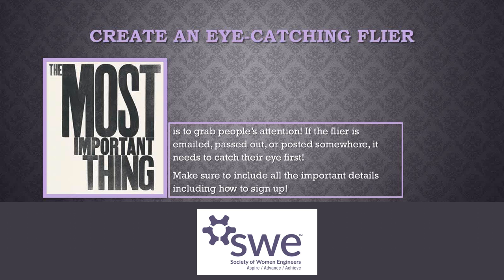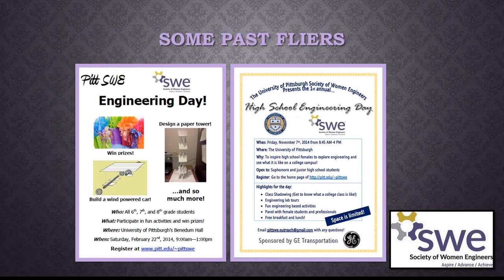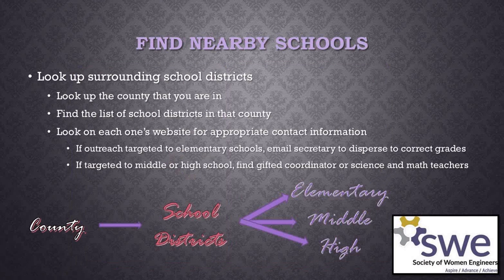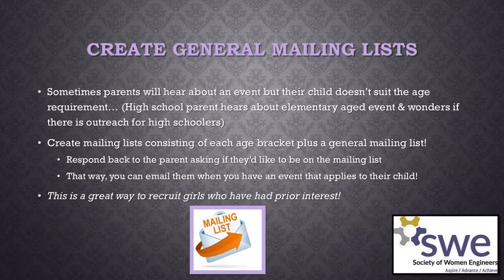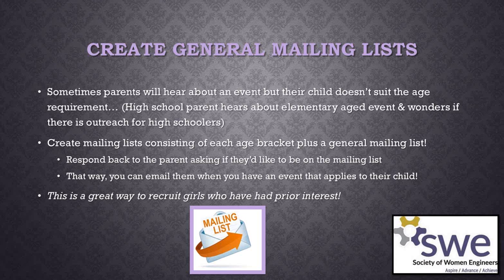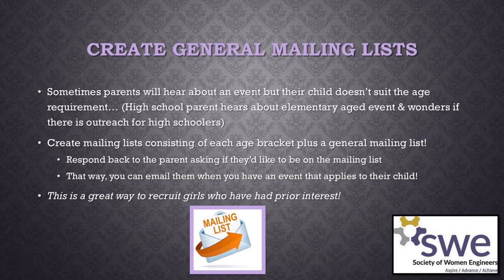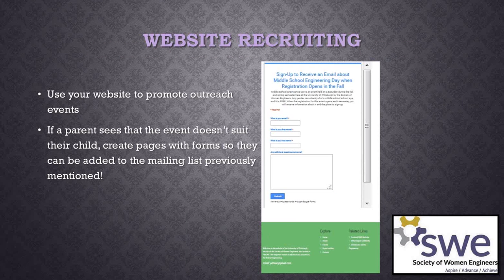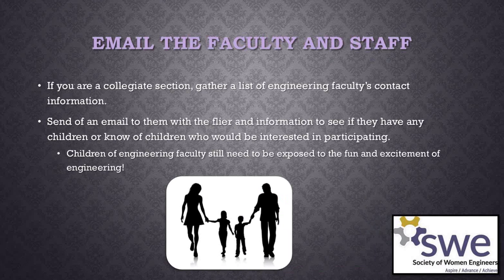Wow! Innovation Challenge Winner - U of Pitt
University of Pittsburgh won SWE's first Wow! Innovation Challenge for their unique, innovative approach to recruiting participants for outreach events.